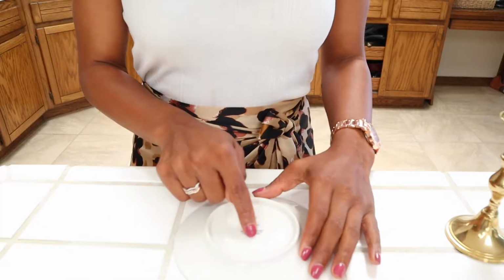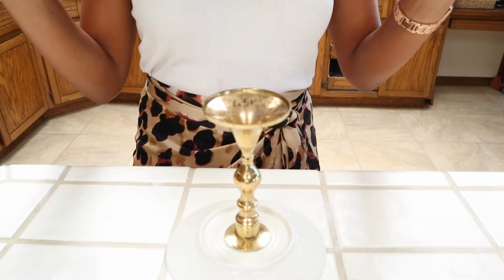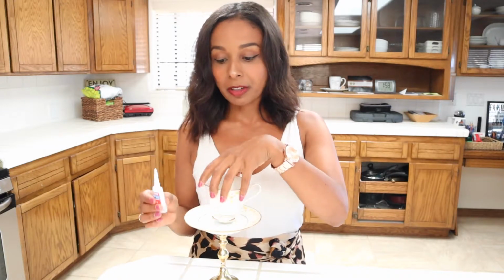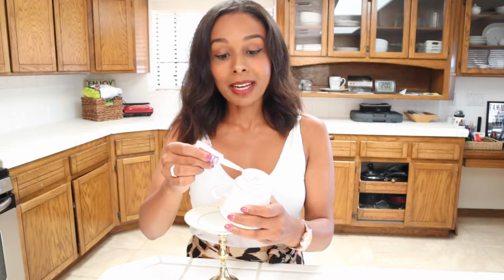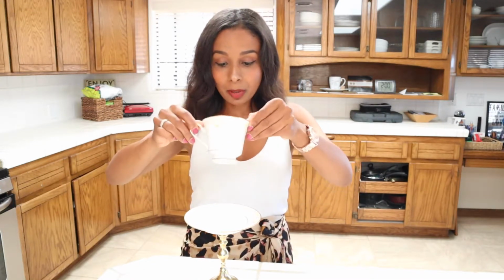DIY Teacup Stand Centerpiece | $3 & Expensive looking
2:10 Photos of a taller candelabra and elegant teacup I made to show you the differences when you experiment with different designs and styles of candelabra.

In this video, I will show you how to create whimsical looking teacup stands that will add magic to any table. These make a fabulous alternative wedding or baby shower centerpiece. For a centerpiece, I would suggest a multi-stem candelabra OR make 3 with different candelabra heights to add some drama to the table. One on its own may look sparse unless you have other things like candles, balloons or fresh flowers to bulk it up. You can fill the teacups with fruit, flowers even cake if done correctly, you could even pop some icebreakers in them to have conversation flowing around the table.

If you try this at home, let me know how you get on :) Cake and love

INSTAGRAM: : Nadia Rae Afternoon Tea